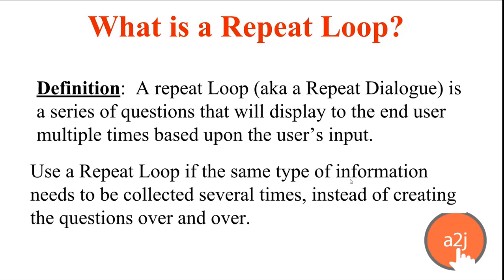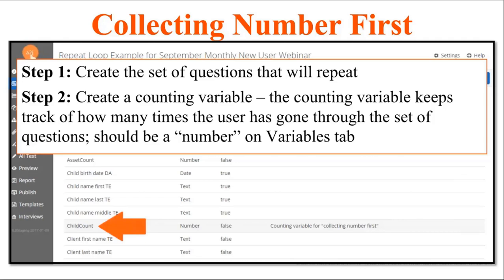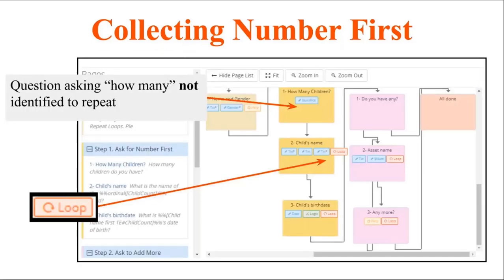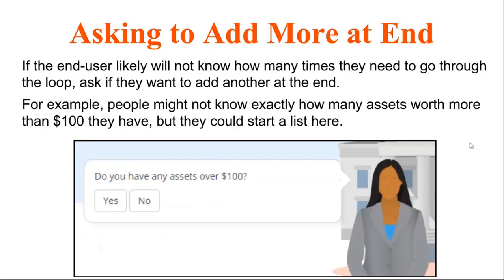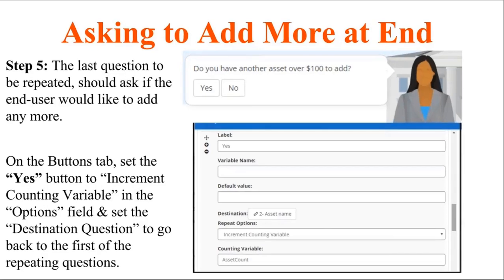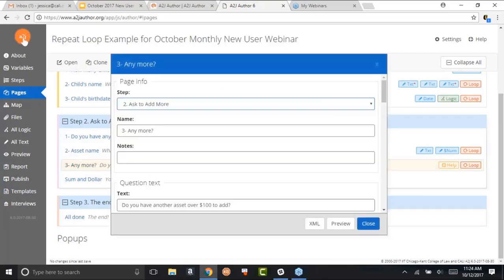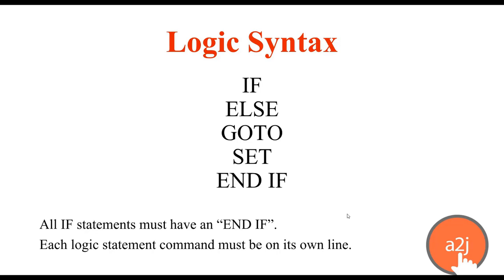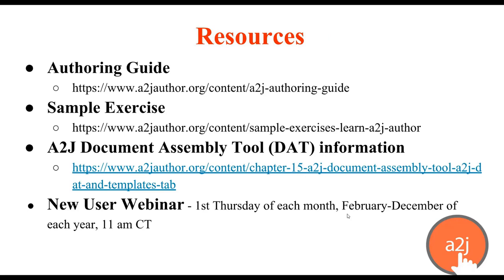Fall 2020 Training_Video 4_Repeat Loops and Advanced Logic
This is video 4 in a 5 part training series on A2J Author. Video 4 covers repeat loops and advanced logic. Repeat loops are ways to collect similar information from an end user multiple times. Advanced Logic lets you create logic statements or conditions that turn a basic A2J Guided Interview into an expert document assembly system.